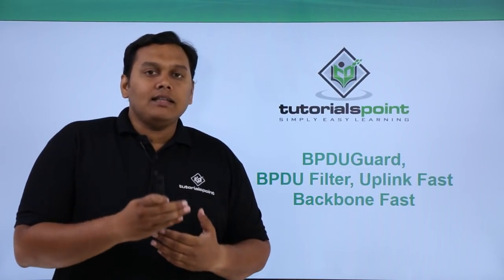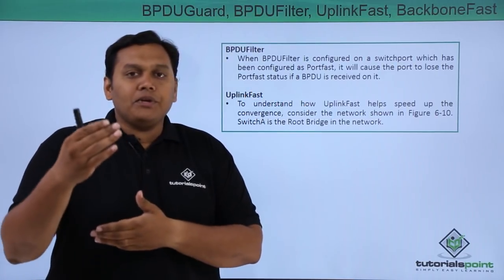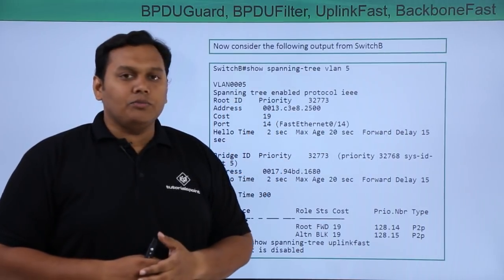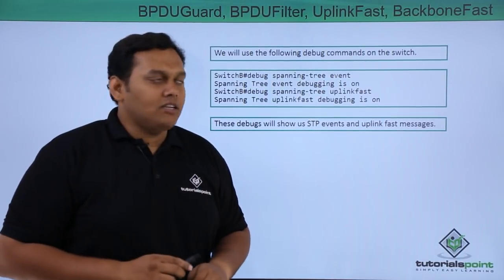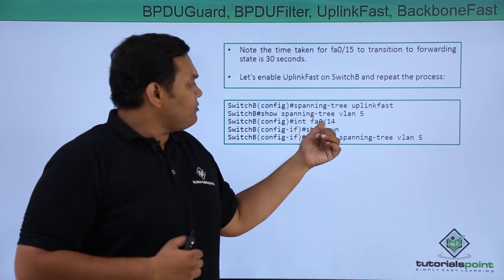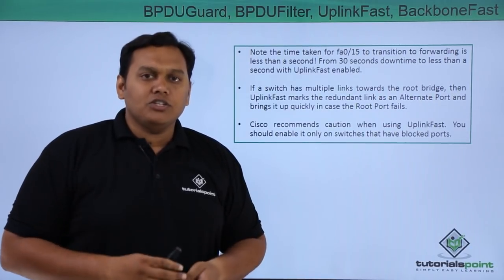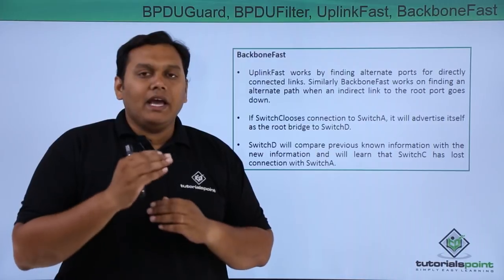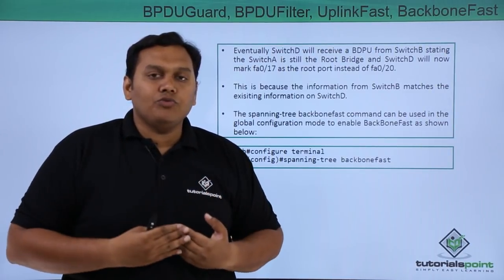BPDUGuard, Filter, Uplink fast Backbone fast